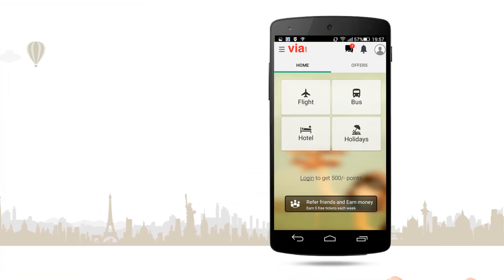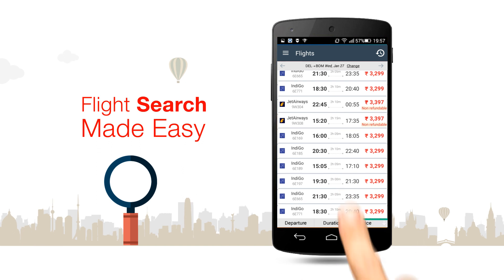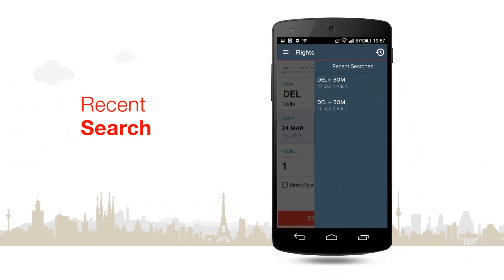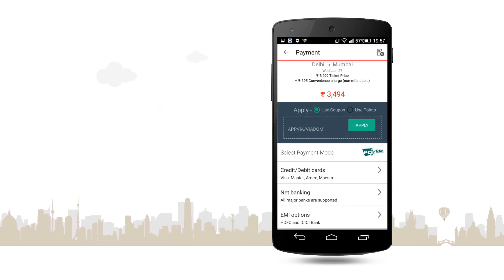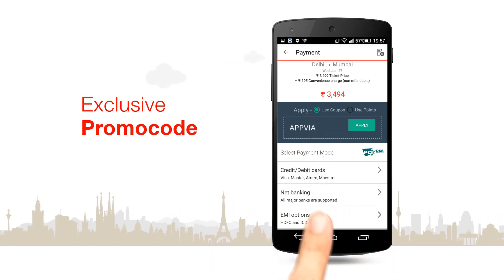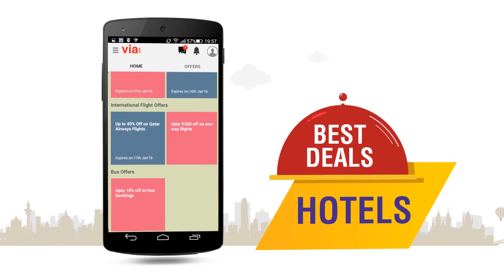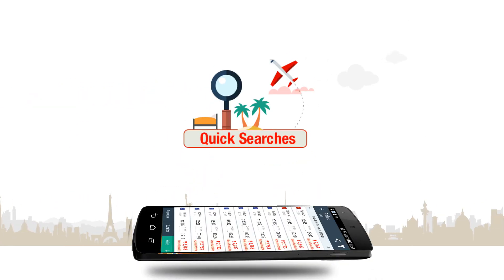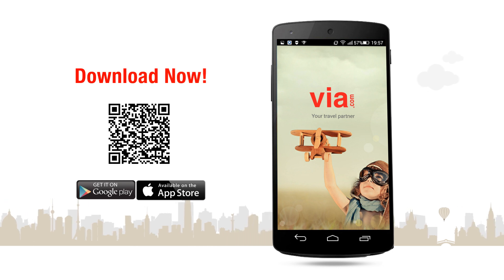Via.com Mobile App - Book Flights, Hotels & Holidays